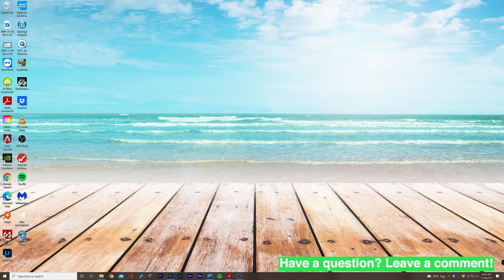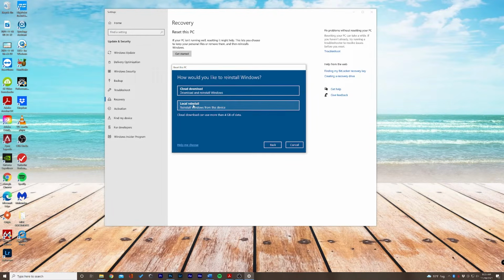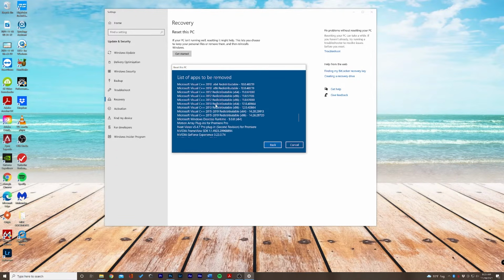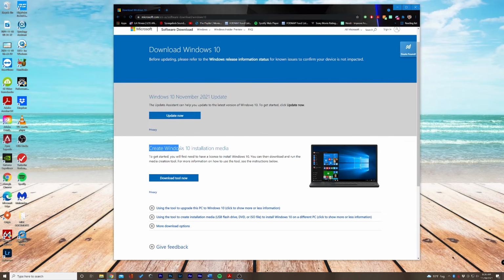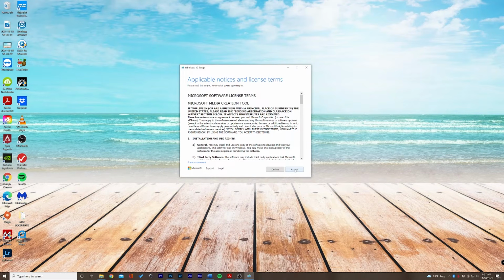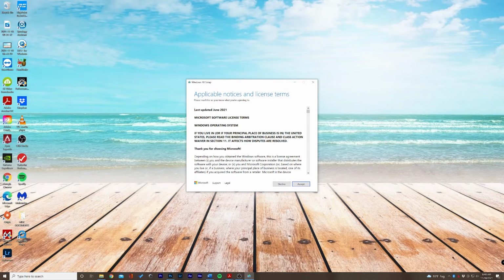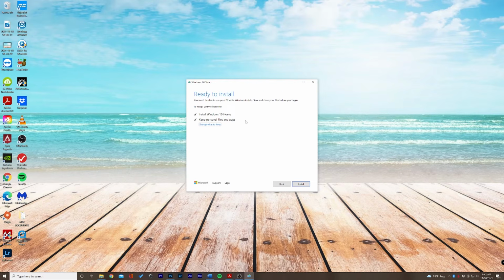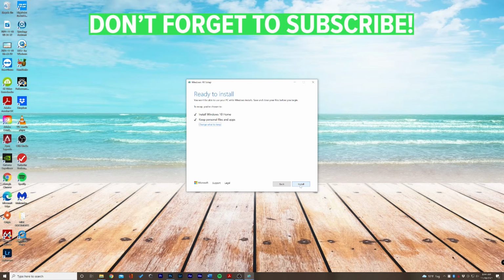How To Reinstall Windows 10 Without Losing Apps, Data Or Files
Let's show you how to reinstall Windows 10 without losing your apps, data, or files.

In this video, I walk you through the steps to reinstall Windows 10 on your laptop or desktop without losing any of your apps, data, or files. Open a browser and enter "Windows media creation tool" and click on the Windows link. Under "Create Windows 10 Installation Media" click on Download and then open the file when it has finished downloading and then run it. Click on Change What To Keep and ensure that "Keep personal files and apps" is selected. Then click on install.